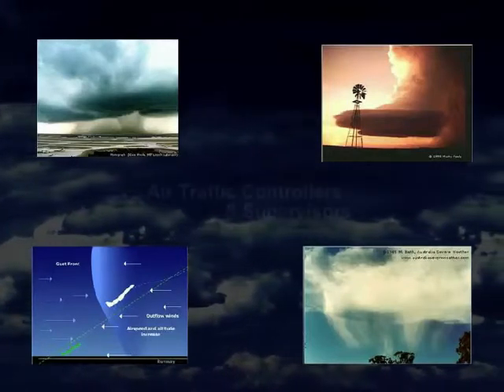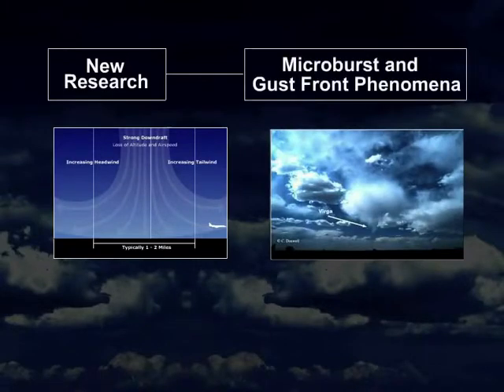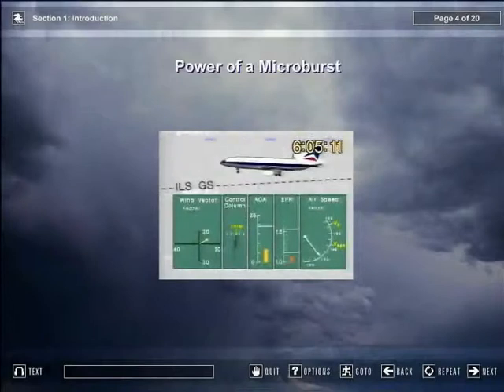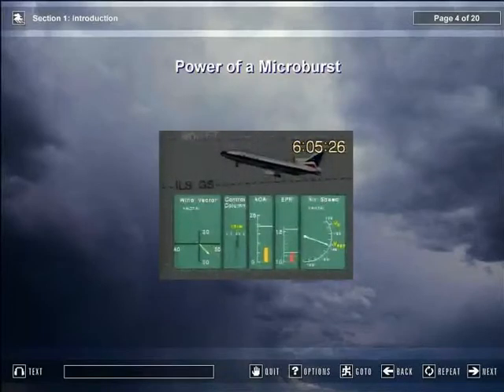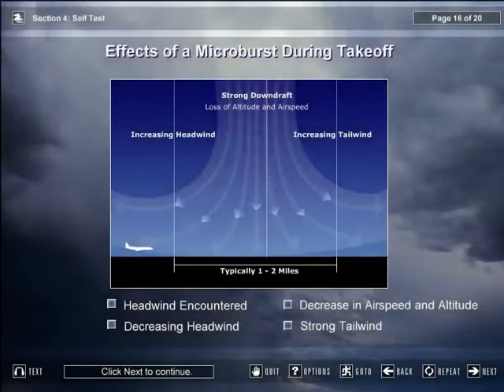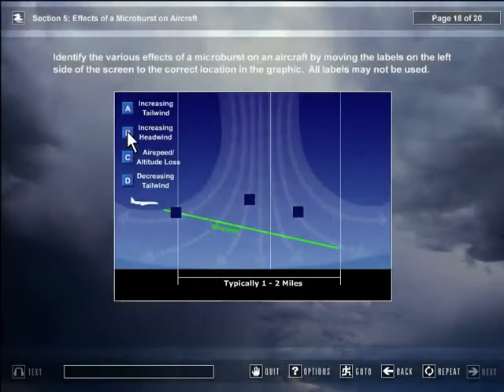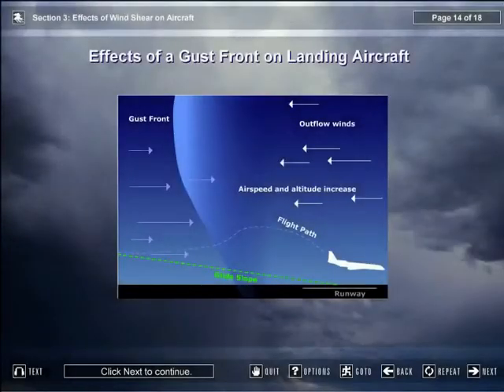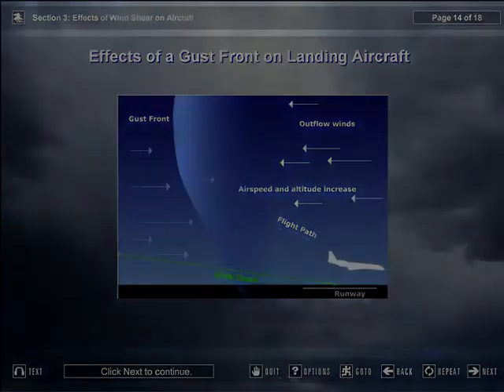Wind Shear and Micro-Burst Detection Course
The WSMB Detection Course was developed for the FAA's Air Traffic Division to provide its personnel with training on the effects of weather phenomena.